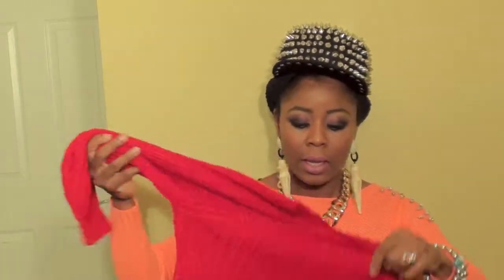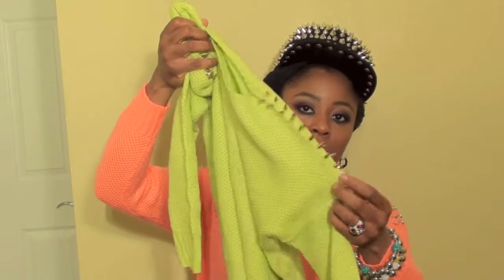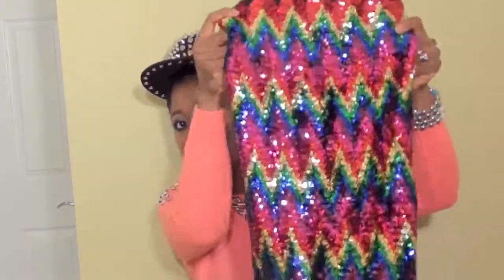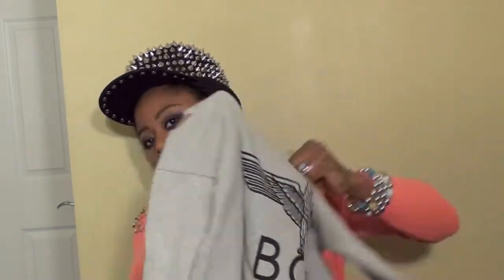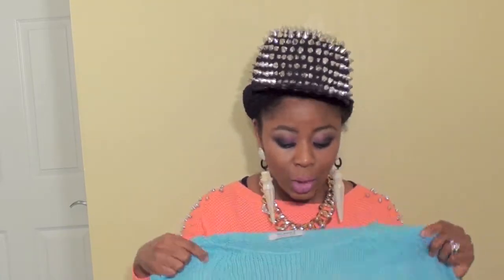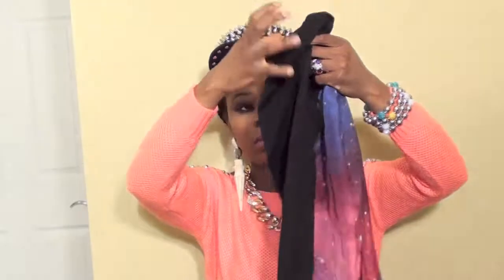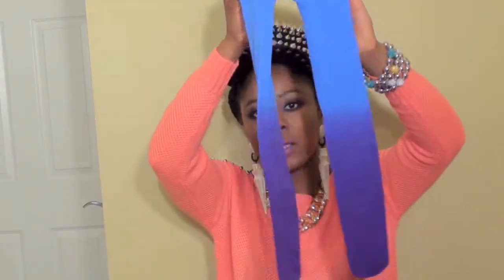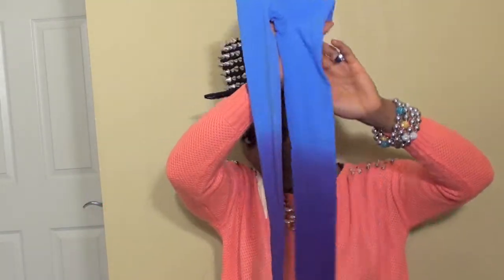Online Haul Part 1 | Romwe